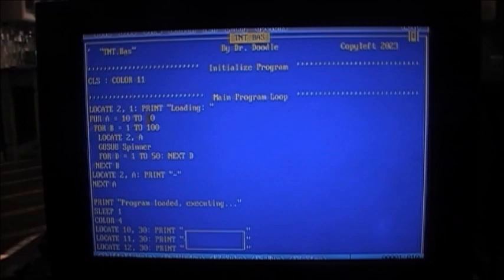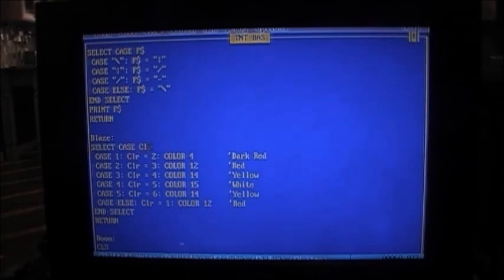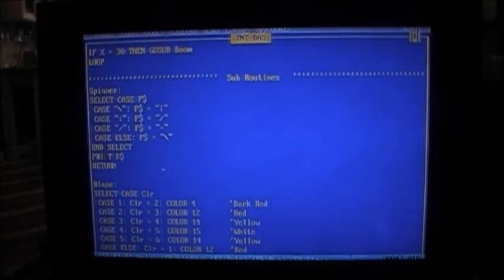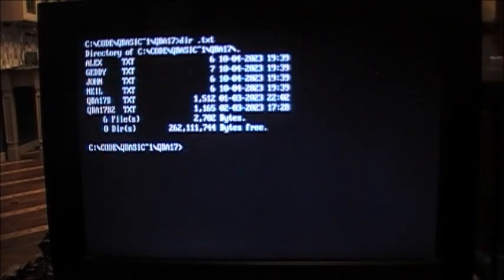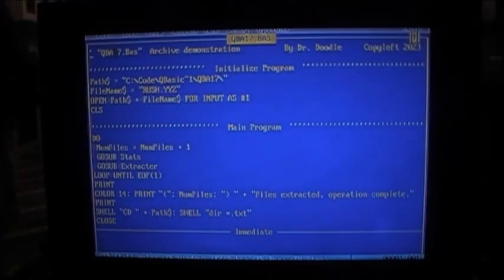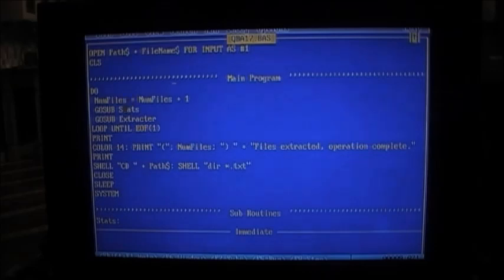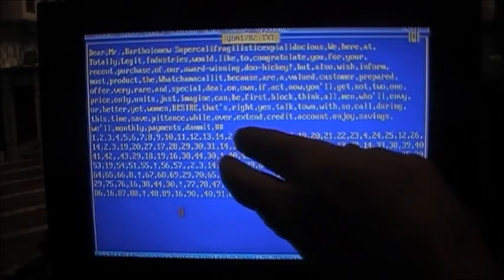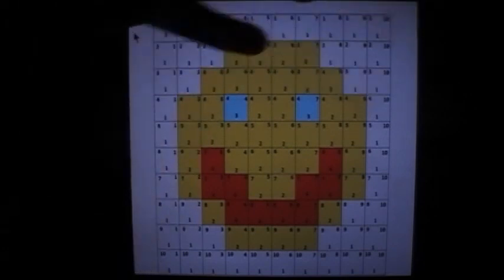QBA17. - QBasic Mish-A-Mash.....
QBasic Programming Tutorials Howdy, fellow Whack-a-do's! Yep, It's me, again! (Like some OTHER fool would be posting this nonsense!) Anyway, this here episode is just a couple of table scraps I had layin' about & wanted to flush - I mean, SHARE wit y'all...

We start out with a handy trick I came up with that I call a "pinwheel", for reasons which should become obvious,  then we move on to a discussion of various types of file and/or data compression.  Mind you, this is just a cursory overview, far from an in-depth examination of the fleshy details, but hopefully, I have conveyed the basic concepts clearly enough.

Next, we visit our "Supeeriors" segment, this time around featuring an AMAZING electronics information channel called W2AEW,  and finally, we sign-off and END this misery once & for all!  I just hope you find something useful here & maybe catch a chuckle or two!

'Till next time, PEACE OUT, gang!

File(s) used in this video:
QBA17.Bas - Archiving demonstration program
TNT.Bas       - "Pinwheel" structure
Rush.YYZ     - Archive file for QBA17.Bas

Chapters:
0:00 - Introdu- Wait, what goes on, here?
01:13 - Who doesn't love a shiny new pinwheel?
12:37 - Awright, now - let's crunch some data! (Or files, bones, whatever. )
26:02 - A bit of text compression, anyone? (ANYone???...)
31:54 - Graphics compression - it's all about IMAGE, Baby!
39:58: - They just don't get more "Supeerior" than THIS!.
42:09 - Class Dismissed! (No running in the halls!)